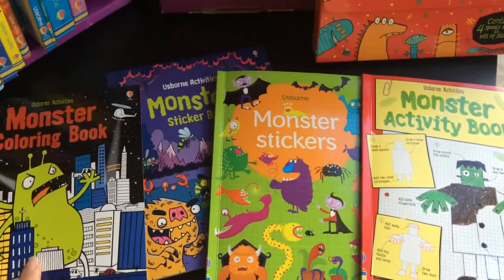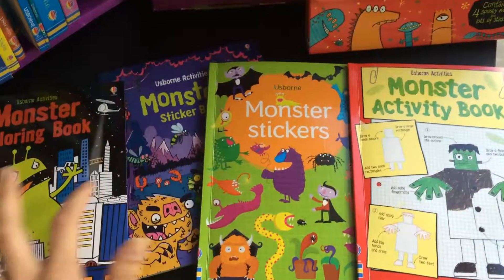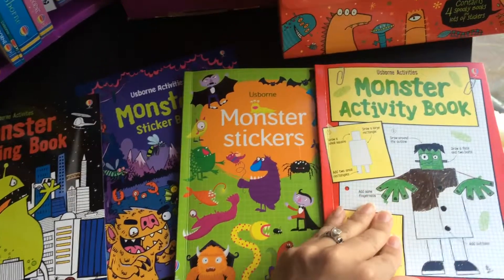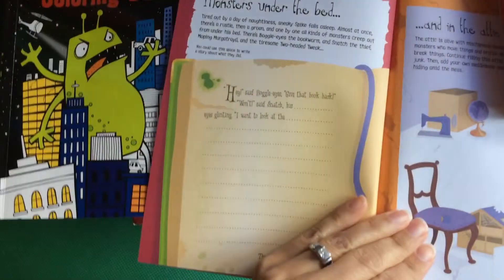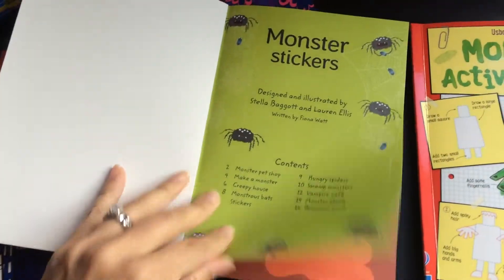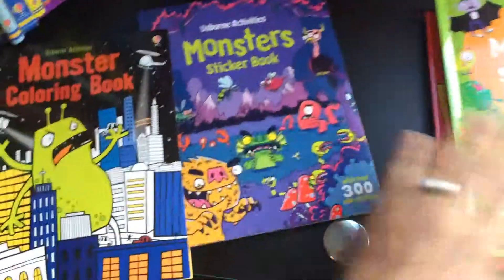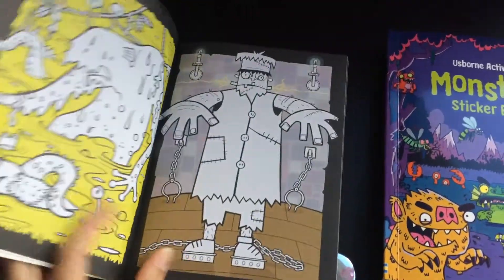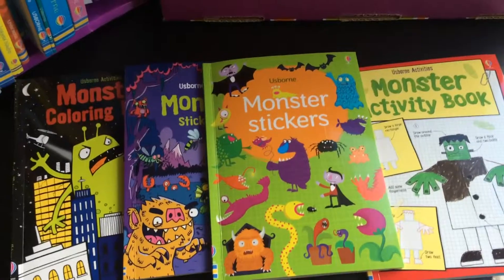Giveaway for a mini Monster Activity book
Just tag a friend below and if you and they like my Gift of Books Facebook page,  you will each be entered into a drawing for a chance to win one of these mini books! Winners will be chosen Monday, October 19, 2015.